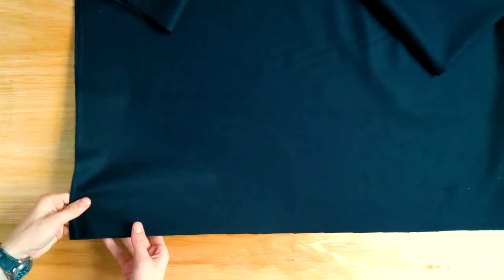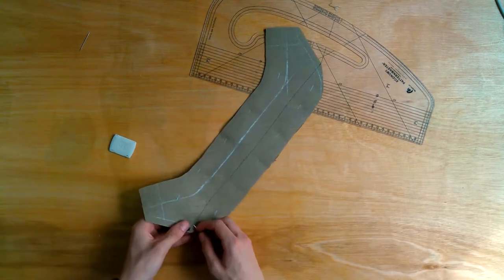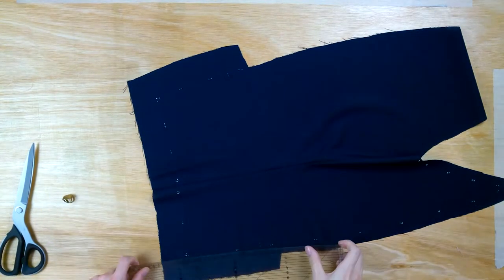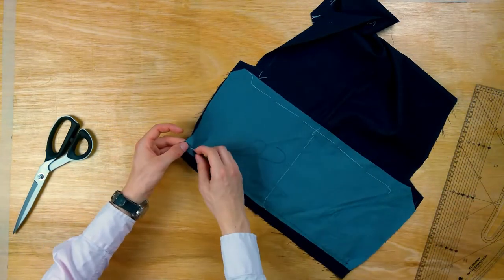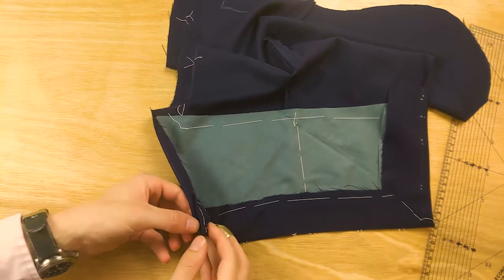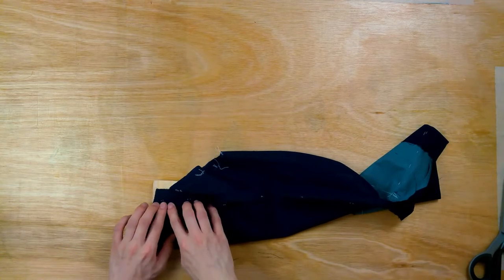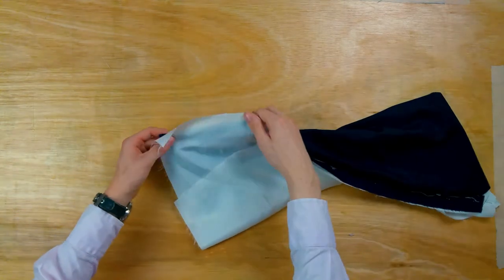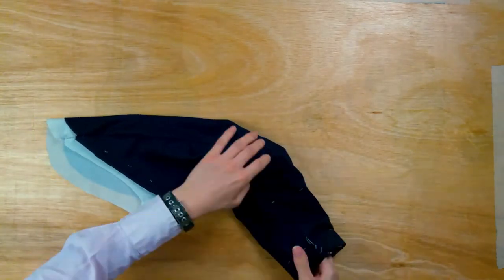Jacket Construction Part Five Making the Collar and Sleeve | Guide to a Bespoke Suit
Kind of the penultimate video. We're making these two pieces then putting them on... in late September/mid October. Then it's just Finishing. A delay, because UAL decided to prioritise the wrong things. And didn't extend the year, which we would have all been fine with.

Timestamps
0:00 - The collar
                 Preparing the pieces
2:49         Padding
3:37         Ironing/Shaping
4:11 - The sleeve
                 Checking the sleeve
4:36         Joining the short seam
5:36         Preparing the sleeve
8:24         Preparing the cuff
11:51       The hind arm seam
14:28 - The sleeve lining
                Joining the seams
15:42      Lining the sleeve
16:37      Lining the vent

The scissors I'm using
The thimble I'm using
The calico I'm using

Follow for updates and stuff, I guess